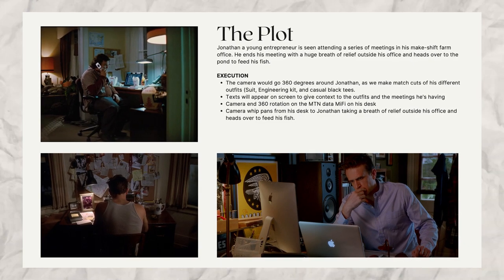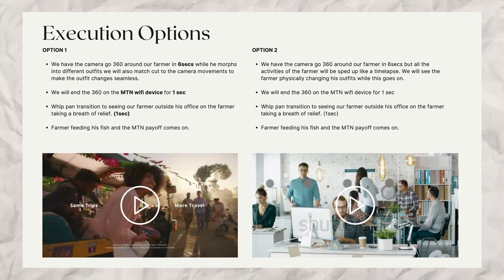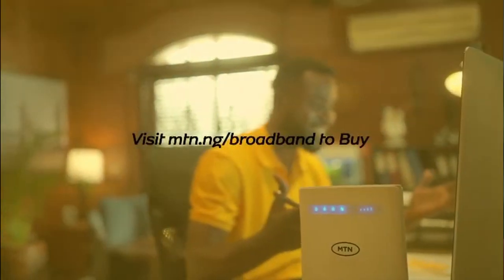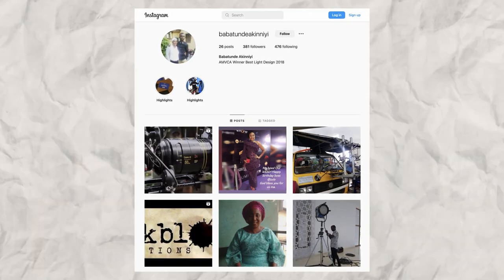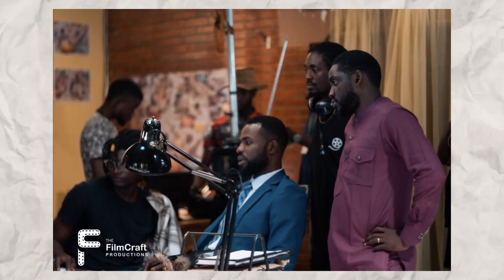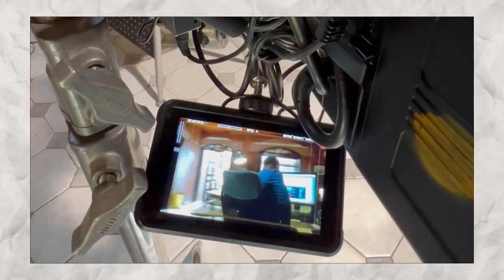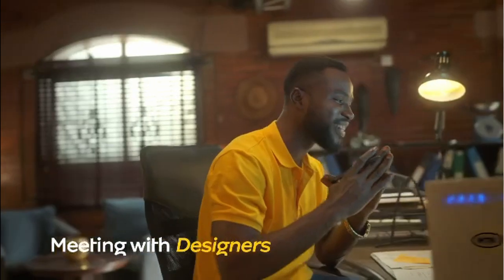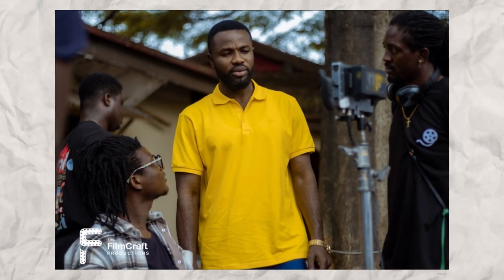this camera rig idea was a big risk!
I breakdown the process of how i shot a commercial for MTN Nigeria and how we had to build a rig I've never done before.